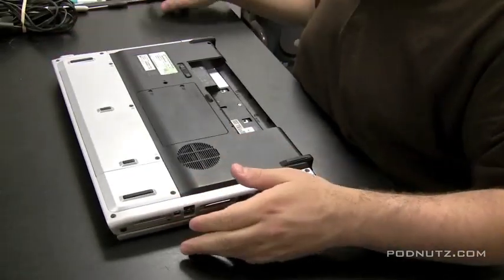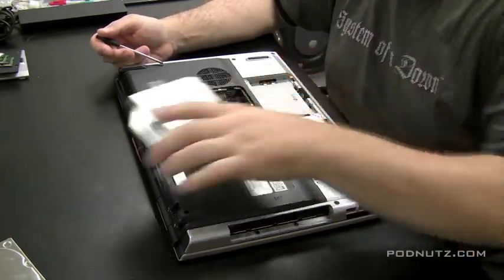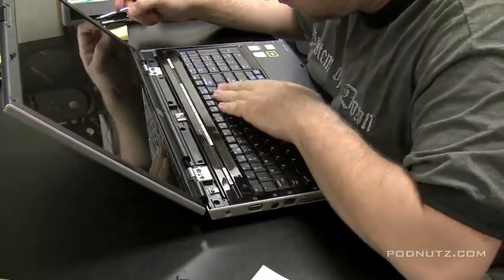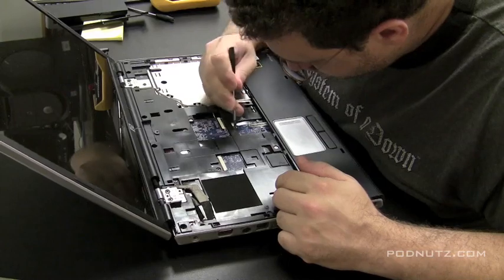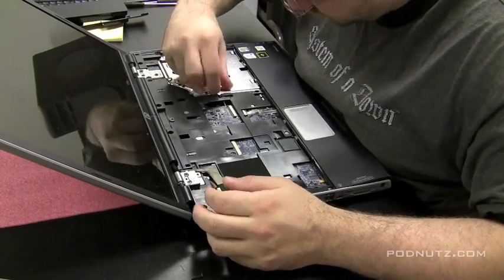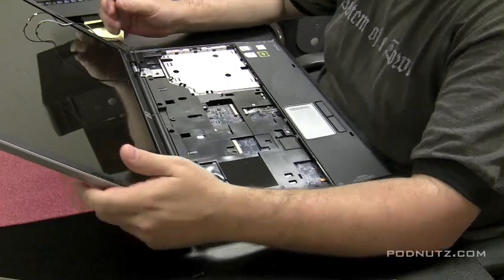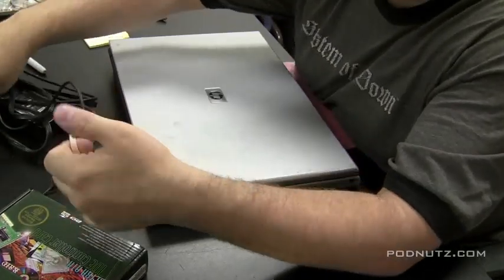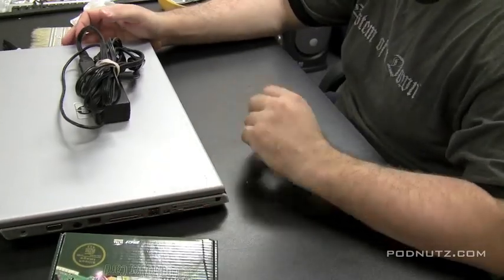HPDV8000 SpilledIcedTea KeysNotWorking HD